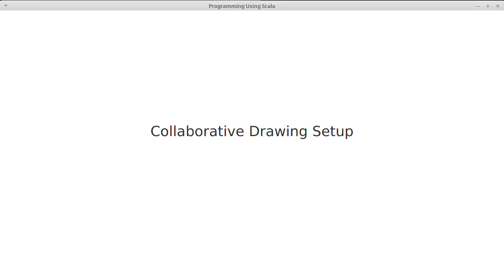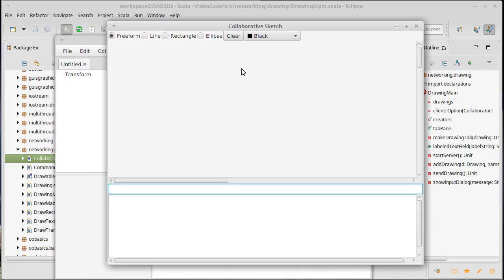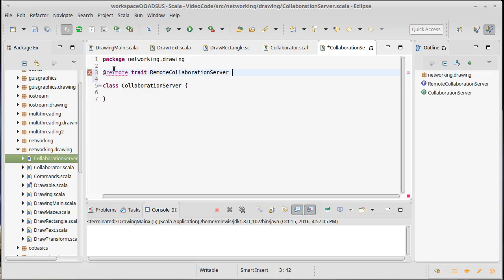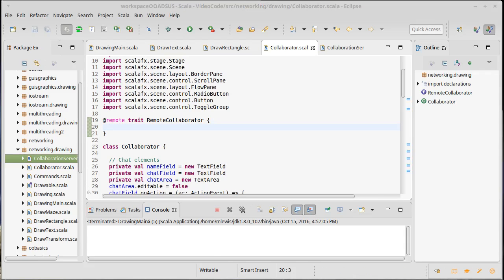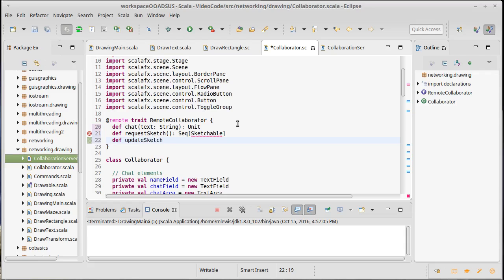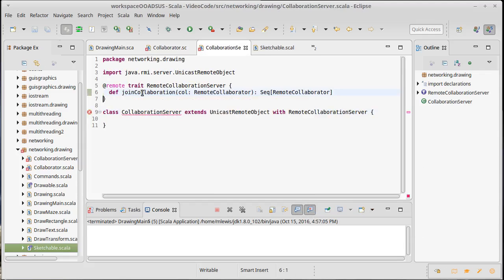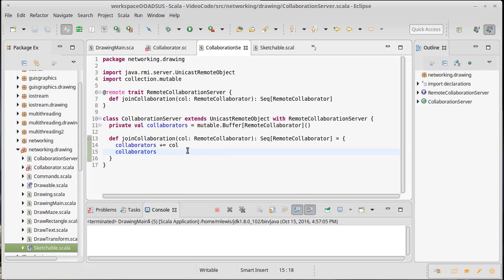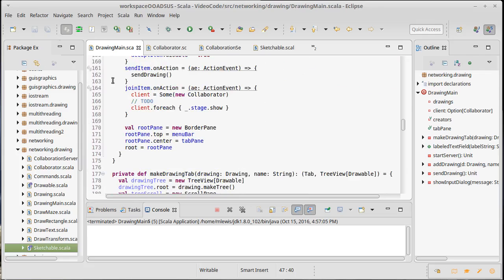Collaborative Drawing Setup (using Scala)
This video shows the beginning of our collaborative drawing addition that uses RMI to let people collaborate on drawing.